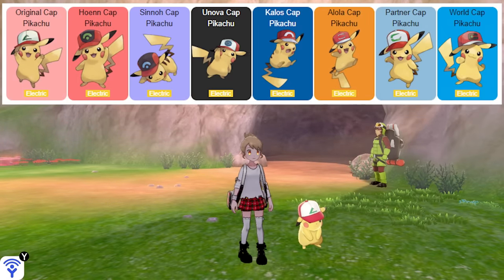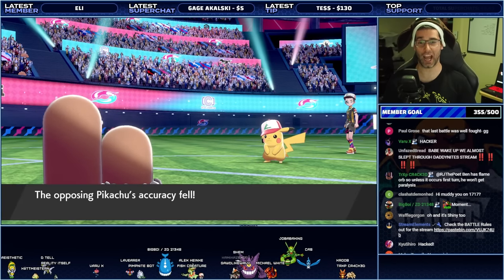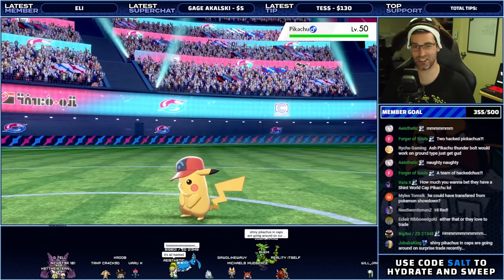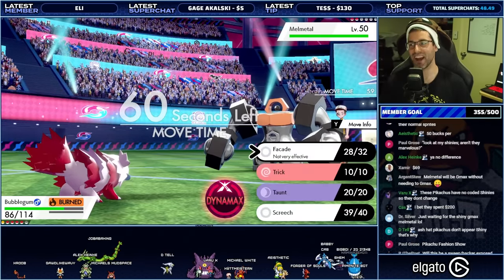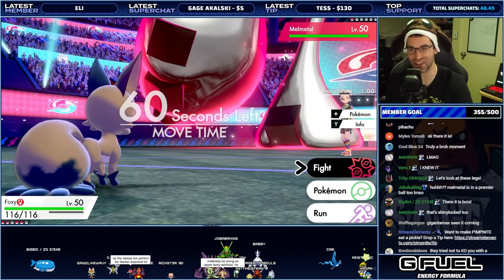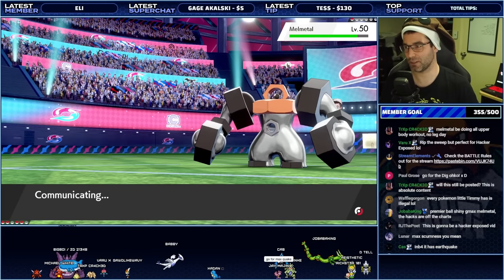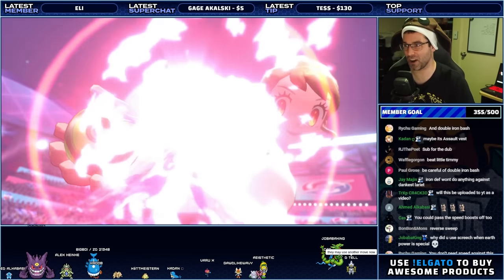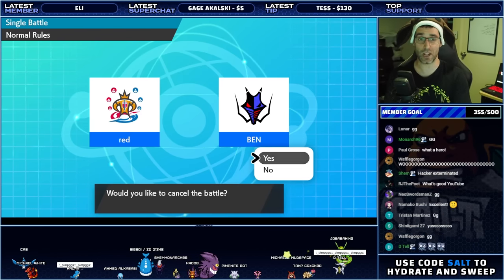HACKER EXPOSED! SHINY ASH PIKACHU HAT TEAM IN CHERISH BALLS LOL !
Stream sniper trolls me with a shiny Ash Hat Pikachu team!